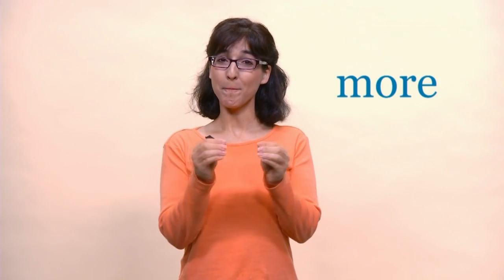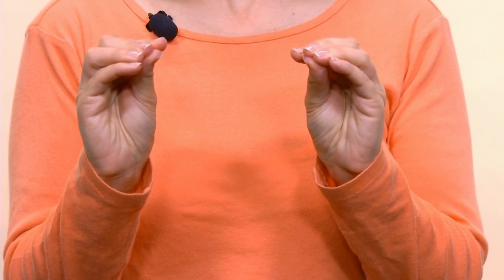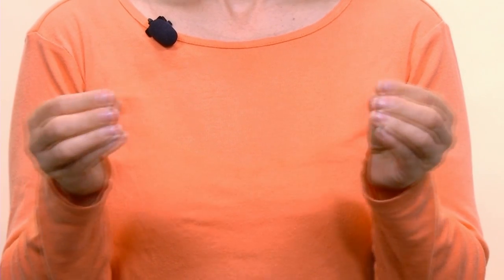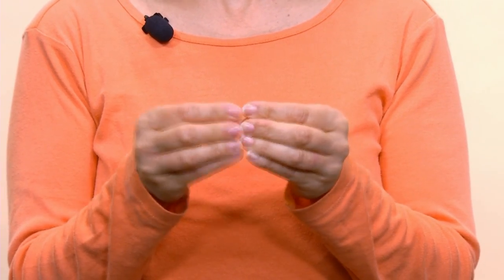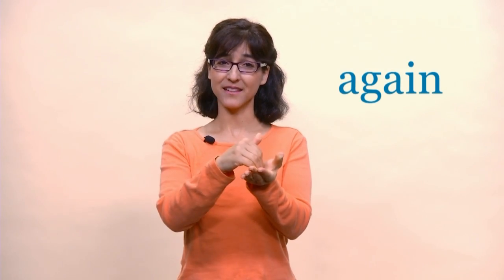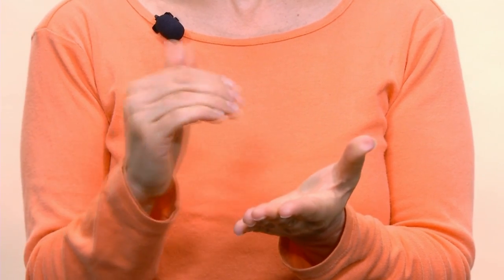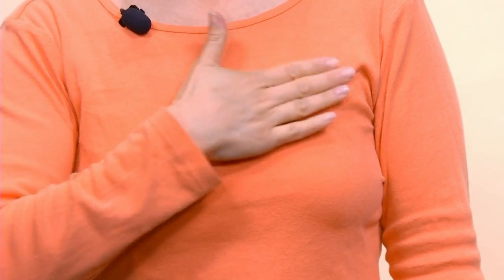Baby Sign Language: Starter Signs | Parents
Ready to learn baby sign language? Begin with these eight commonly used words.